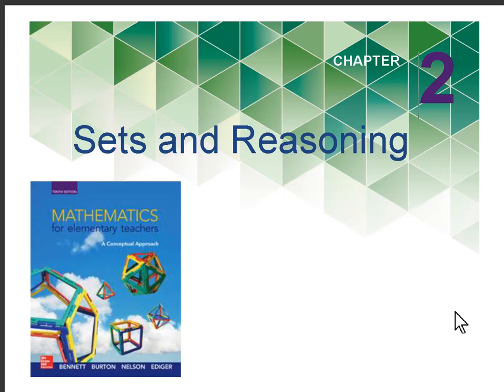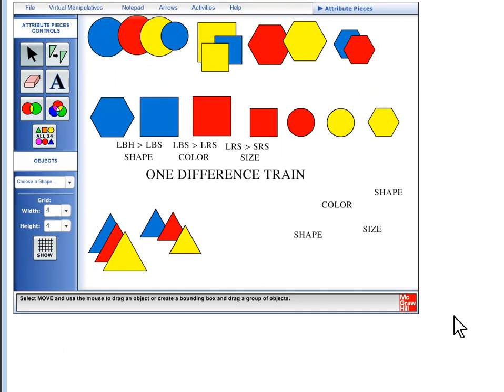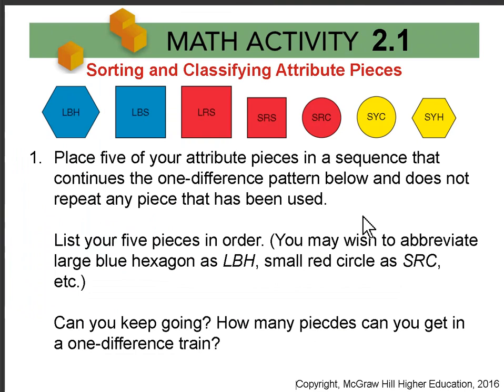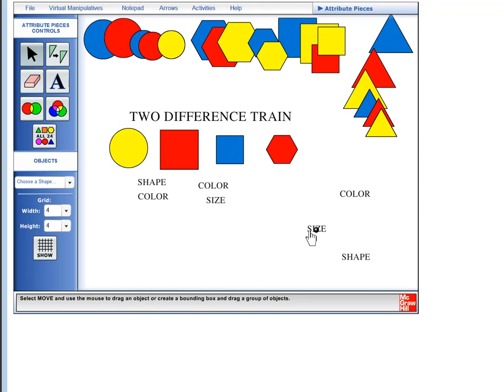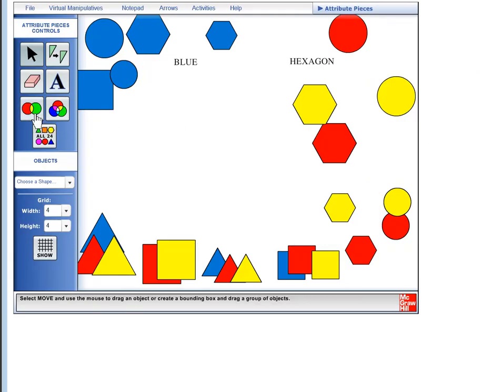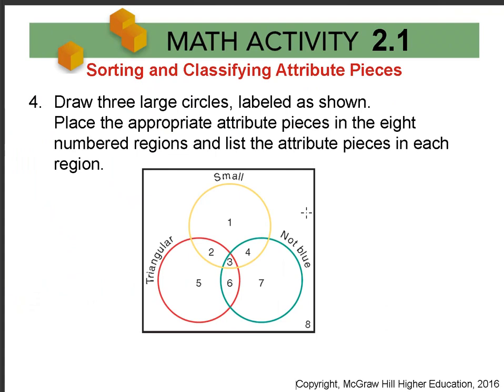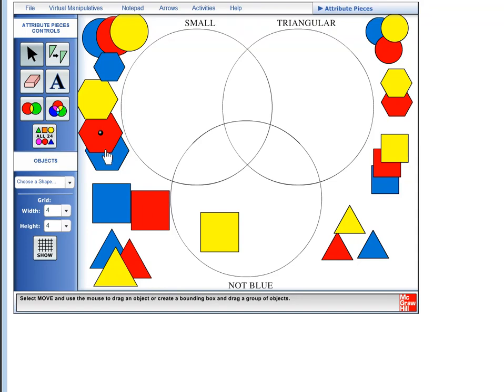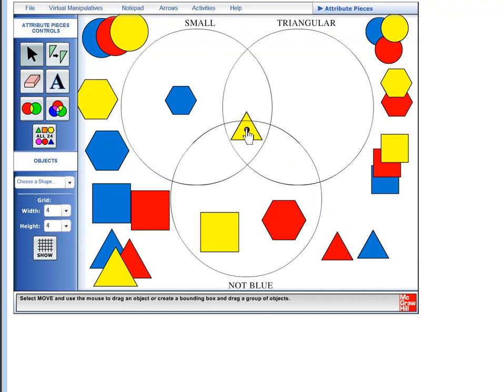§2 1 Sorting and Classifying Attribute Pieces